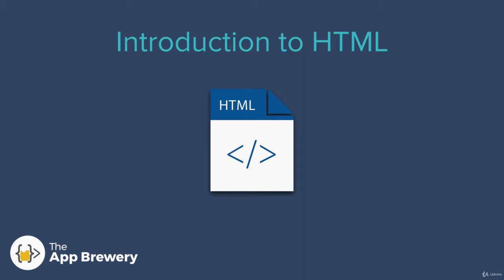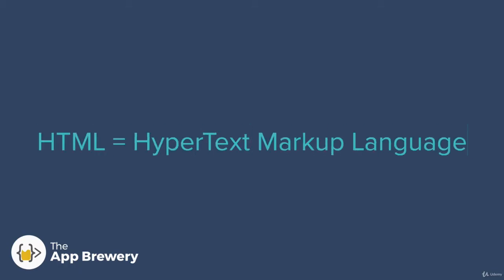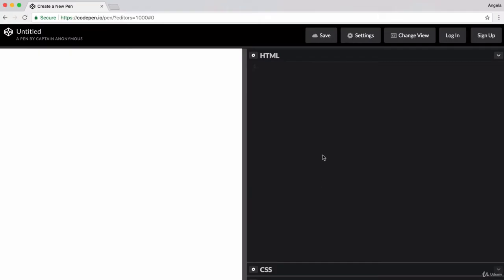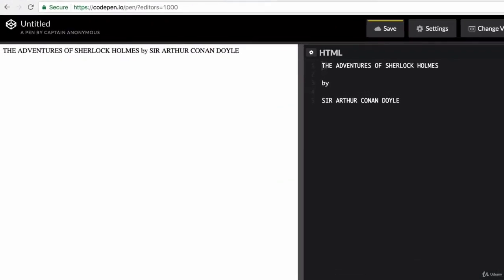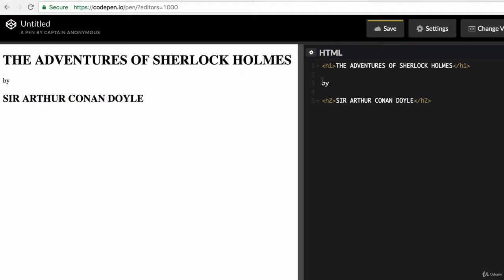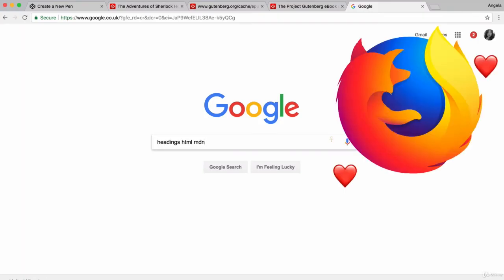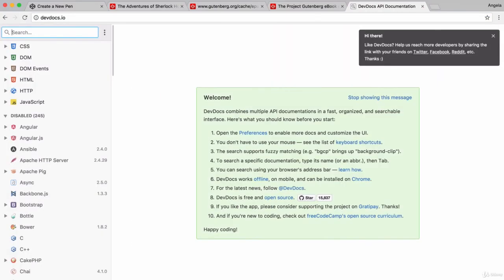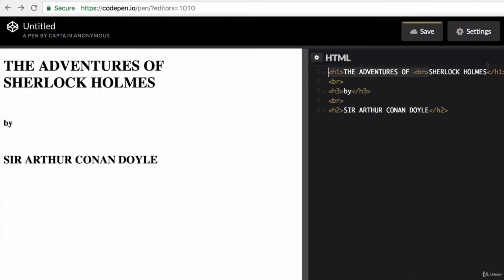1. Introduction to HTML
Introduction to HTML By Angela Yu!